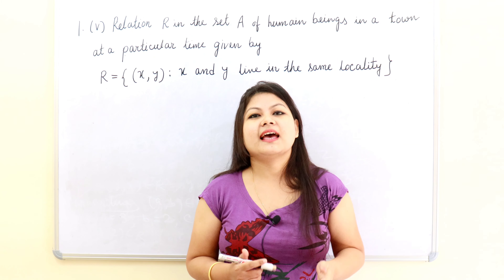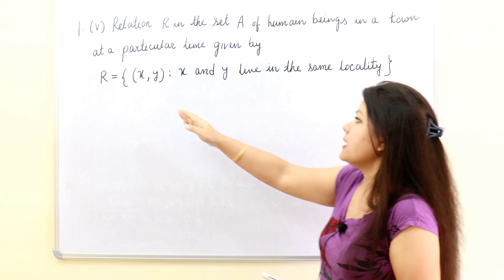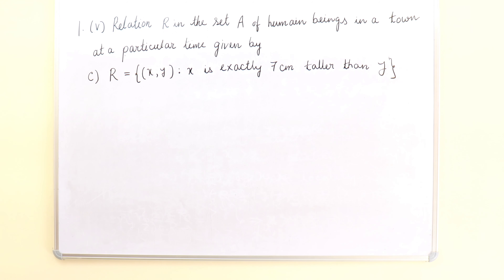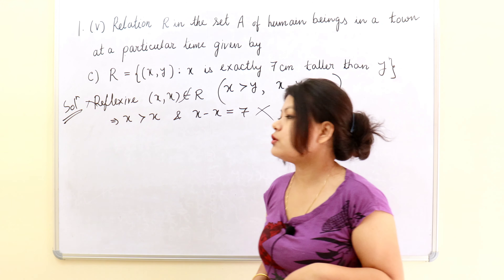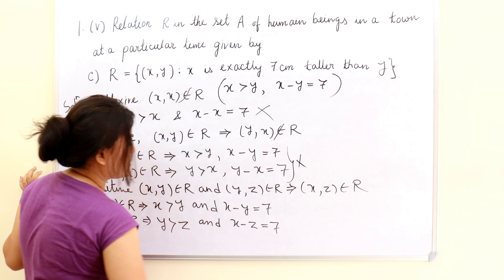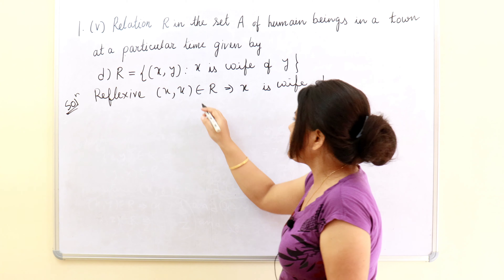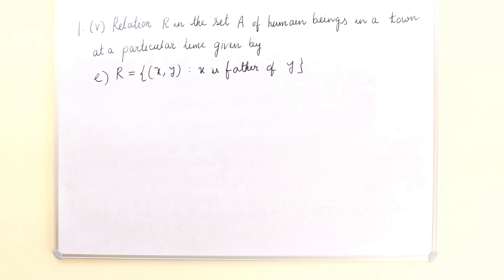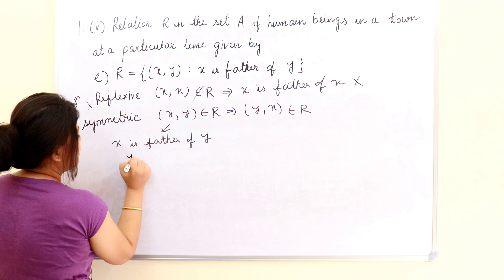Solution of NCERT mathematics book | Chapter 1- Relations and Functions | Ex no 1.1, Question no 1